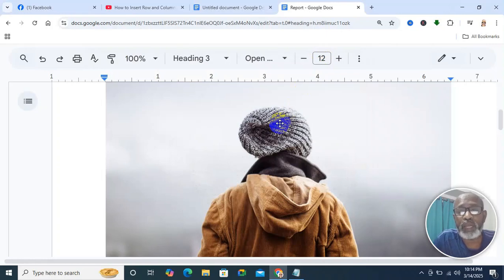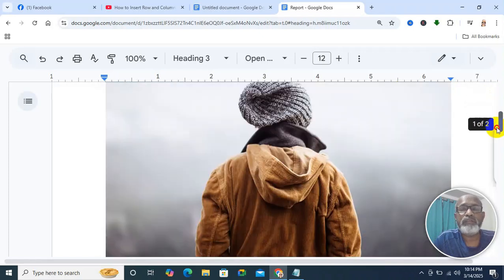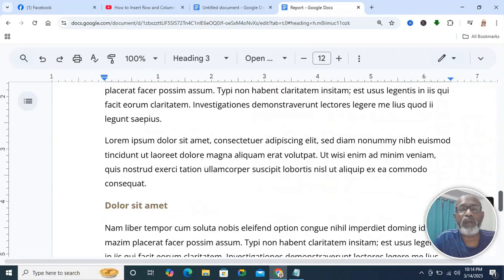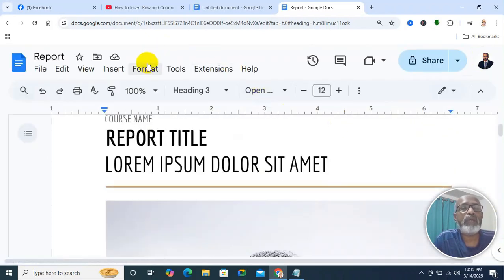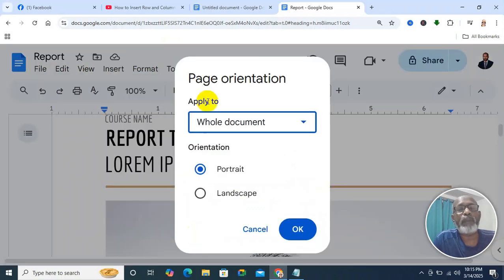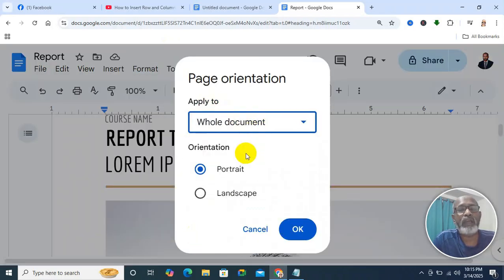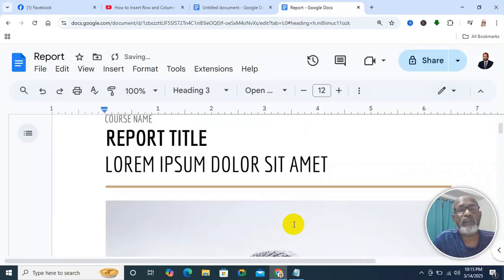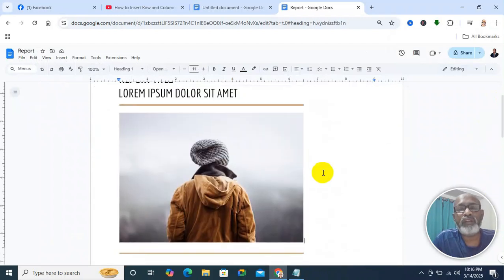Google Docs Landscape Mode: How to Rotate Your Page Like a Pro!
Need to switch your Google Docs page to landscape mode? In this step-by-step tutorial, learn how to quickly change your document’s orientation for better formatting and layout. Whether you're working on wide tables, certificates, or presentations, this guide will help you rotate single pages or the entire document.

Discover useful tricks to keep your content aligned and looking professional. Don't let page formatting slow you down—get the most out of Google Docs with this easy method!